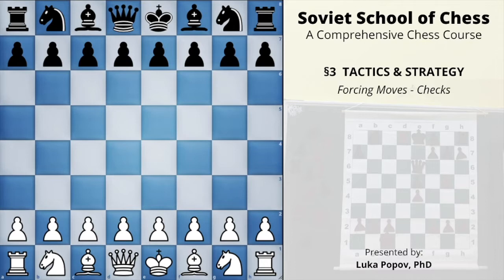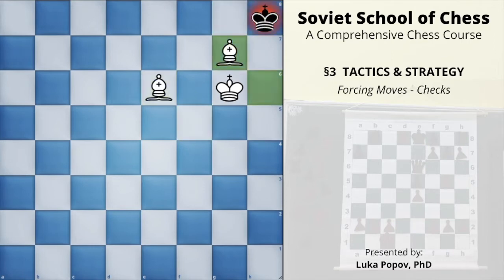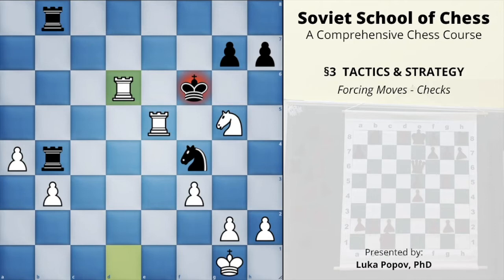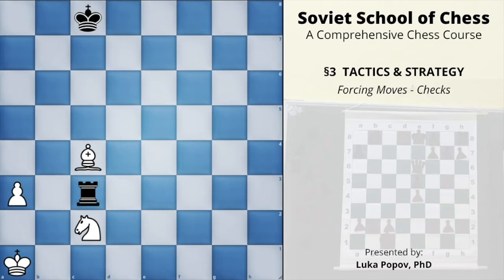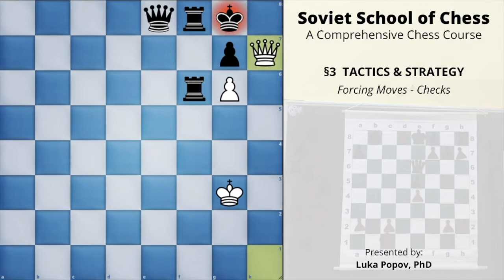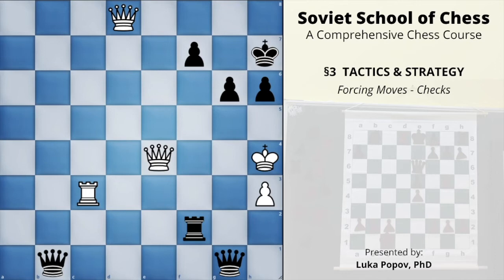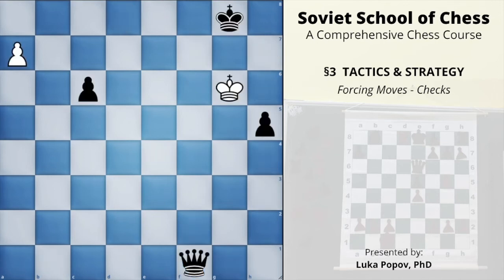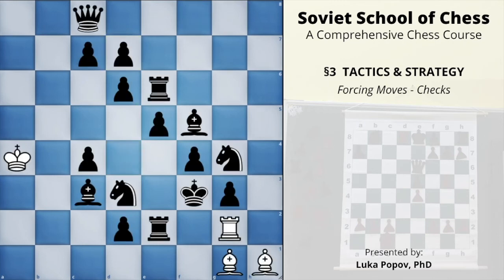Soviet School of Chess #11